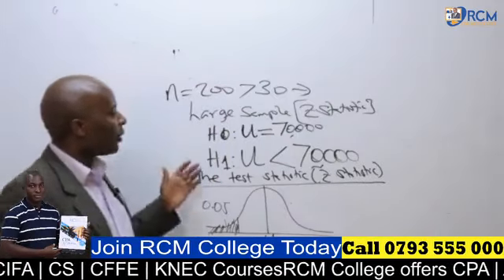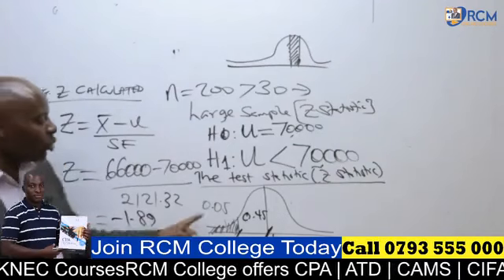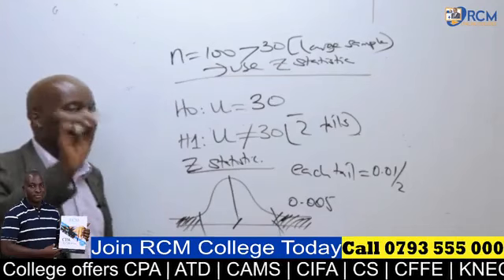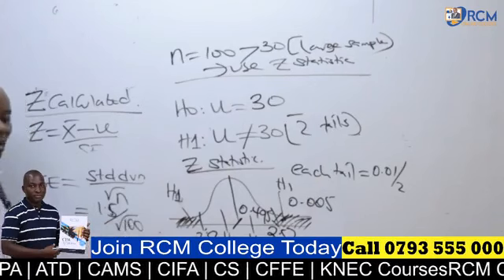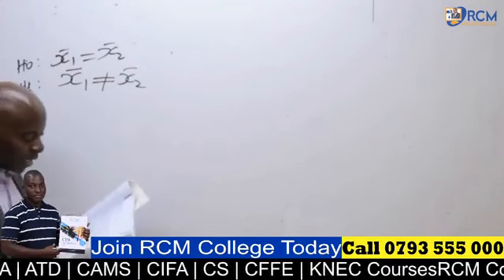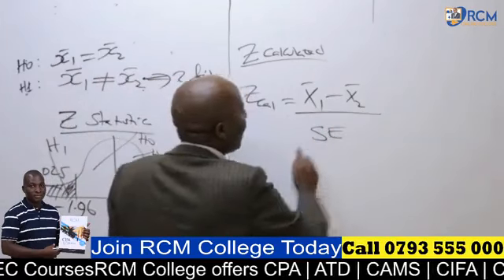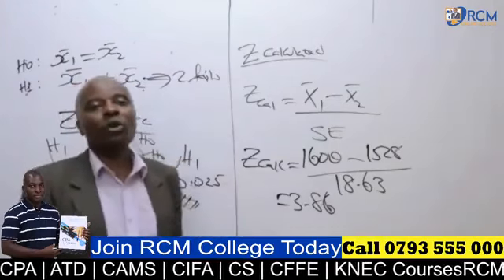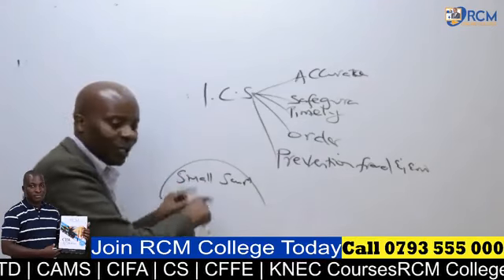MANAGEMENT ACCOUNTING- HYPOTHESIS TESTING